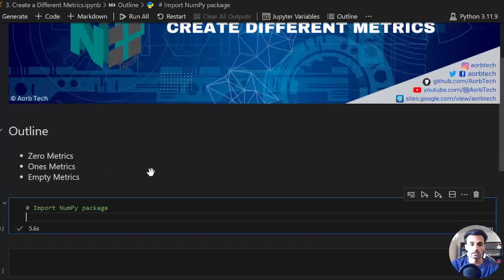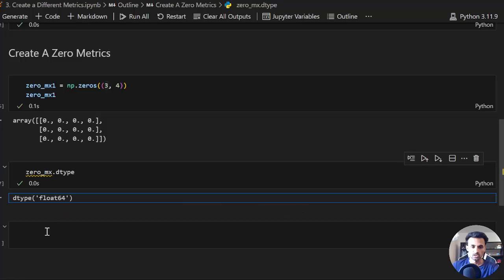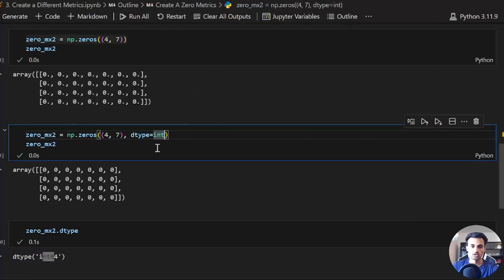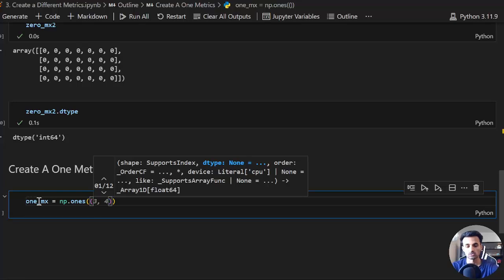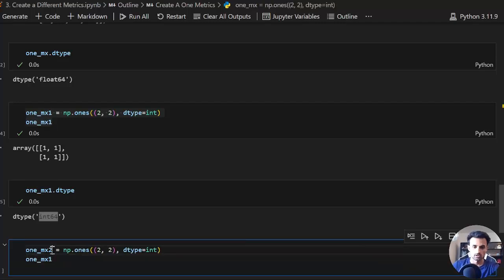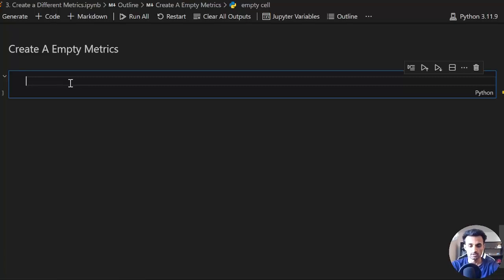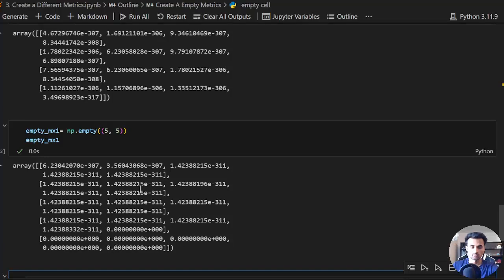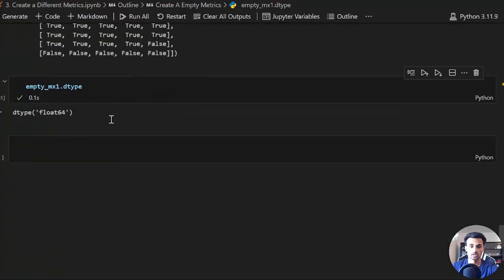NumPy Course #03: Create Different Matrices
Welcome to the third episode of our NumPy course! 🎉 In this lesson, we’ll dive into how to create different types of matrices in NumPy using three powerful functions: zeros(), ones(), and empty(). We’ll explore how to generate matrices filled with zeros and ones of any size, understand the purpose of the empty() function, and learn how it differs from the other two. You’ll also see practical examples of creating these matrices and understand their importance in data science, machine learning, and scientific computing. By the end of this episode, you’ll have a clear understanding of how to efficiently generate and manipulate matrices in NumPy, giving you a strong foundation for more advanced topics in the upcoming lessons.